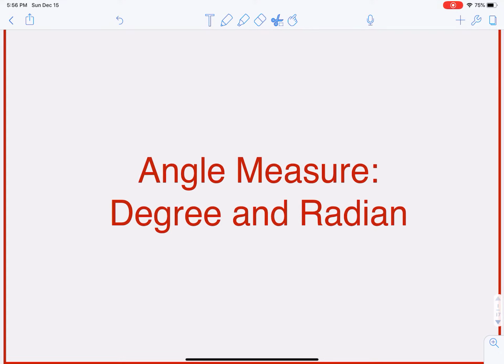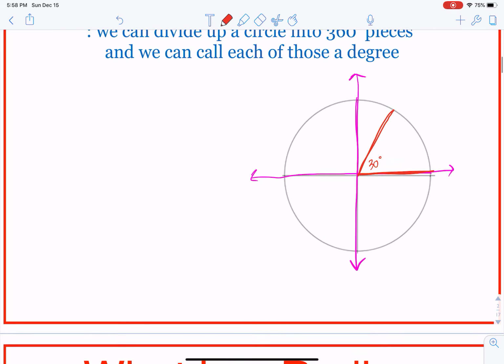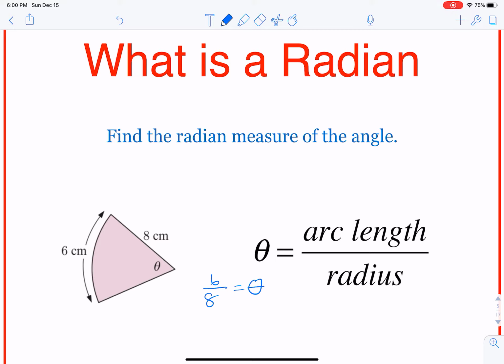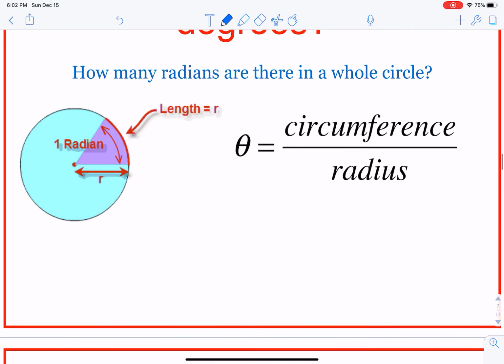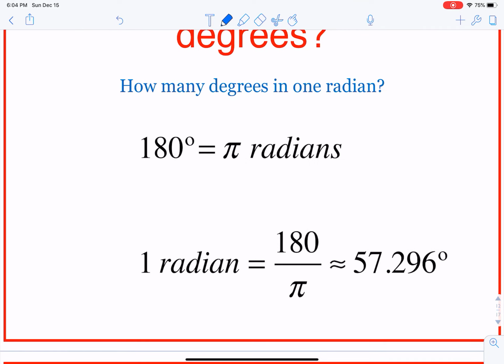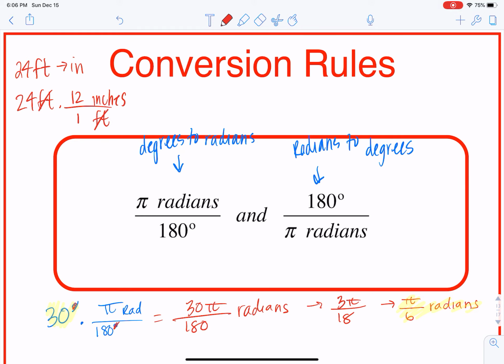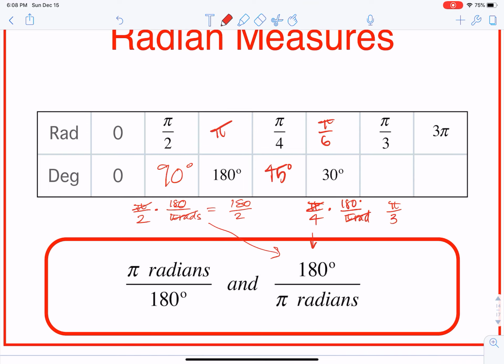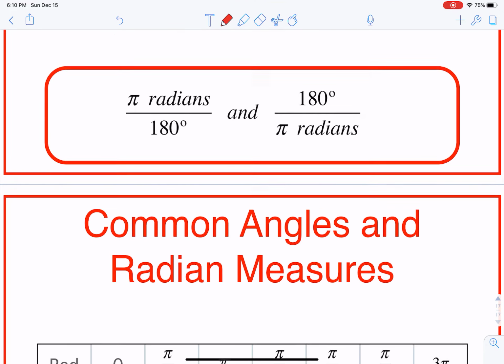Angle Measure: Degrees and Radians